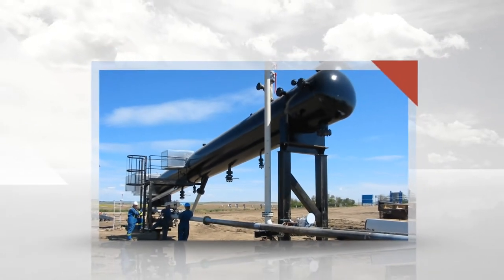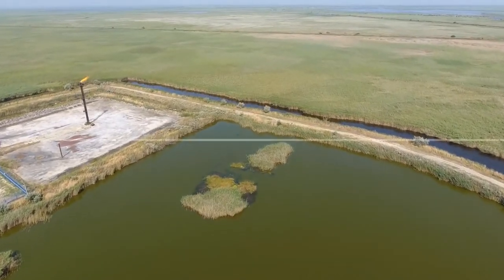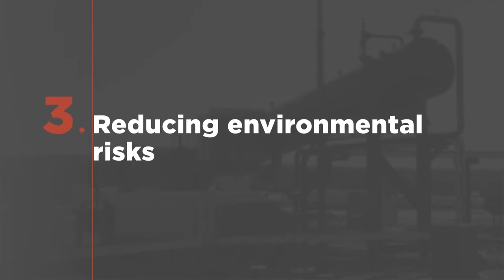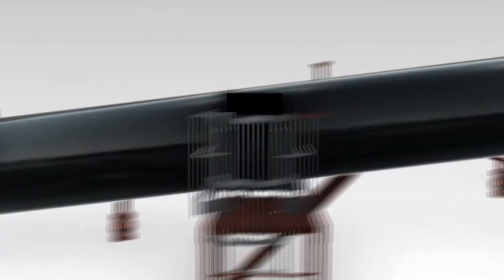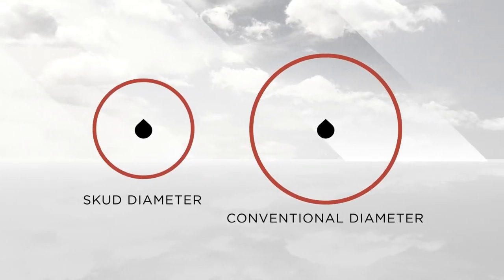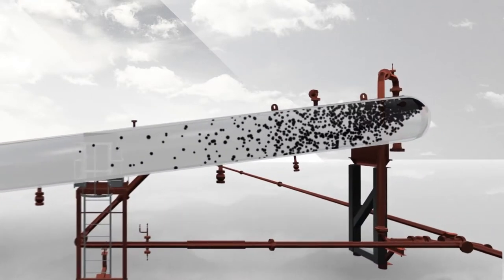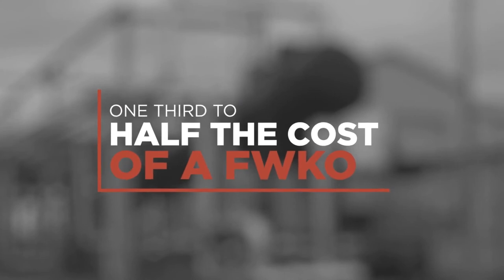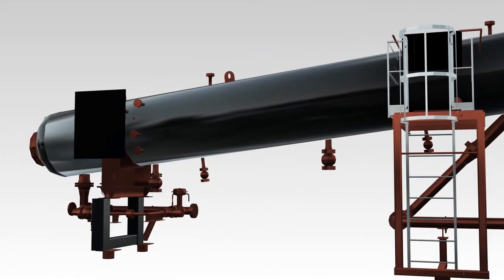Foremost SKUD - The Most Advanced Gravity-Driven Separator in 50 Years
Our patented SKUD™ Inclined FWKO is the most advanced gravity-driven separator developed in over 50 years and is specifically designed for cost-effective, high-pressure remote bulk water separation.

The SKUD™ incorporates the advantages of both horizontal and vertical separation vessels. The small diameter allows for low cost, high allowable working pressure and relatively small settling distances, therefore reducing the required residence time.

The SKUD™ technology is much more than just a separator. The application philosophy behind it, and the production and reservoir technical experience of our staff, translate into increased reserves and extended economic field life. Foremost has successfully applied the SKUD™ in applications from 8 – 40 API across a wide range of process temperatures and with water cuts from 50 – 90%.